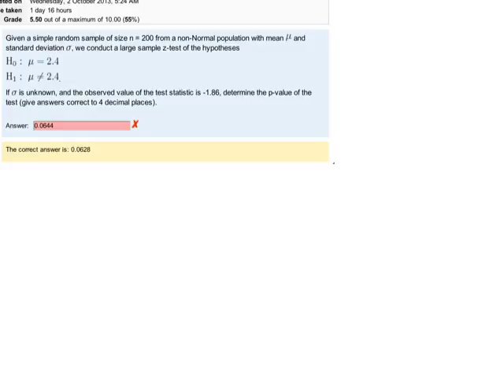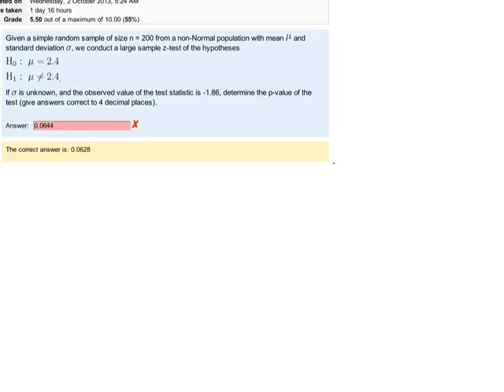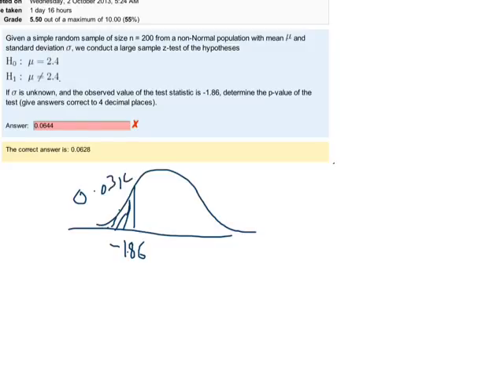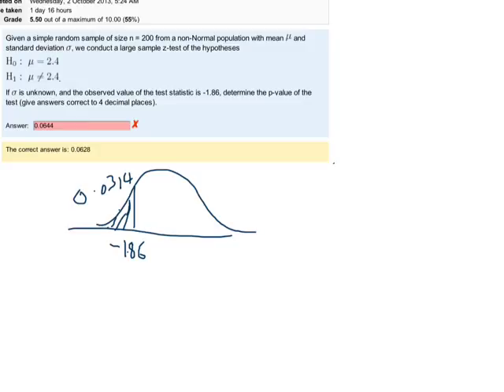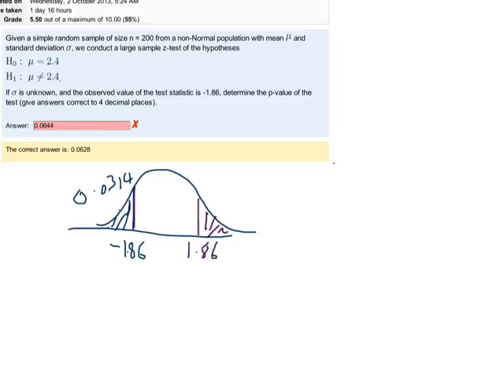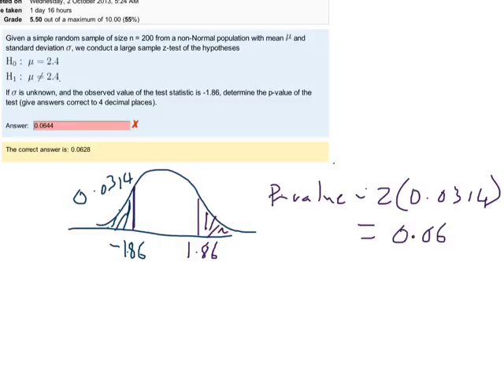GENG5507 Stats Quiz 9 1